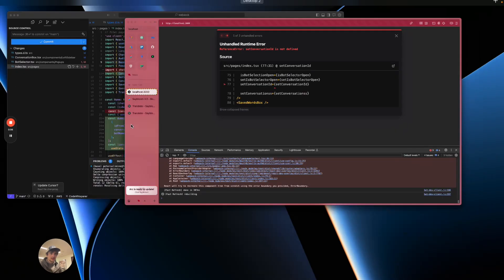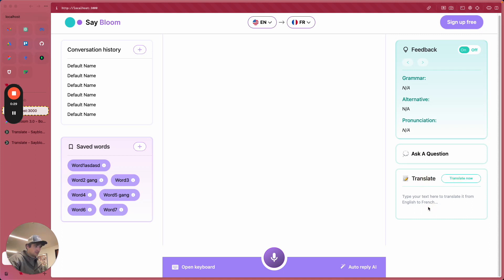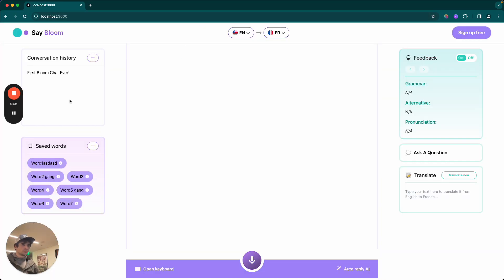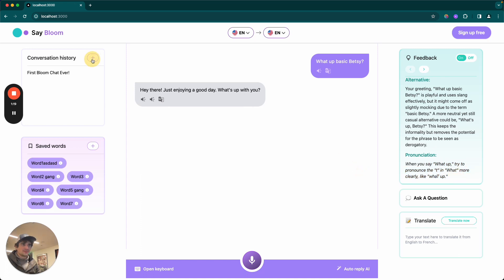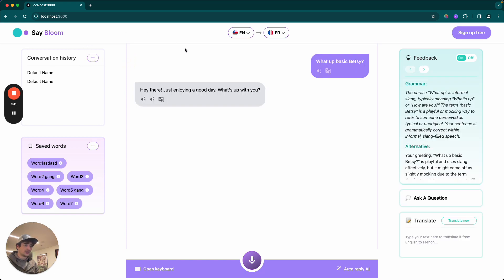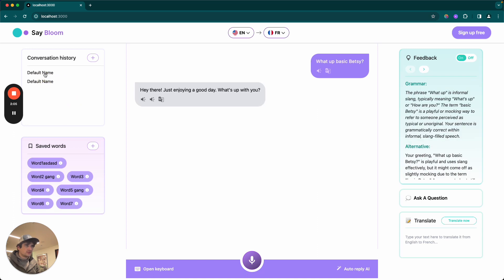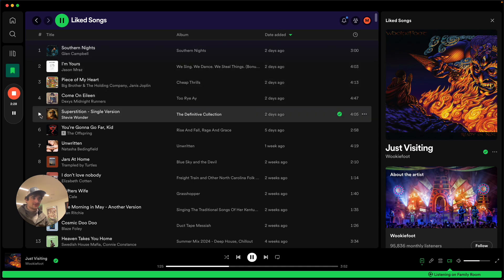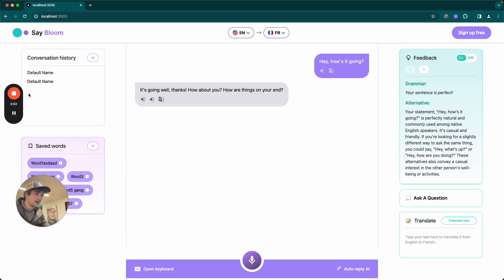Save conversations & fetch conversation history, some new ui (DAY 9)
t-5 days until we launch, I think